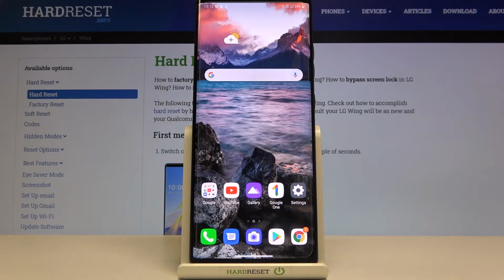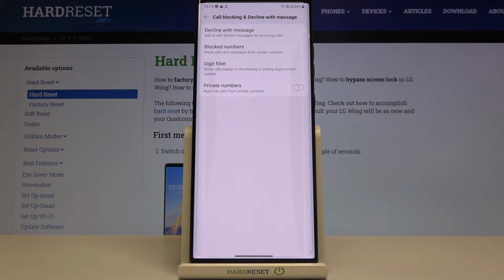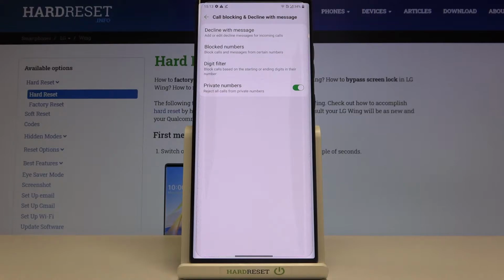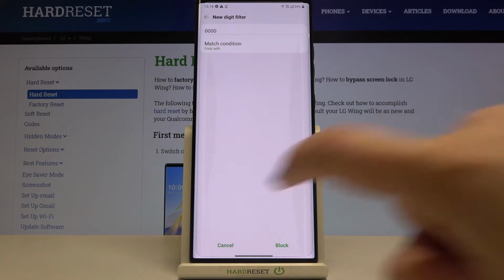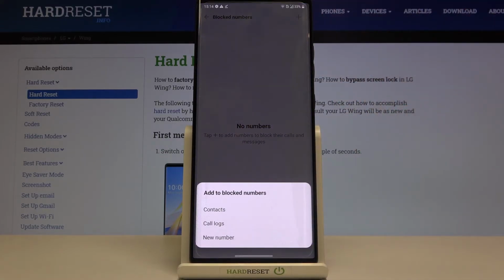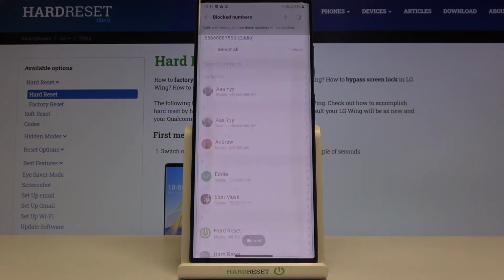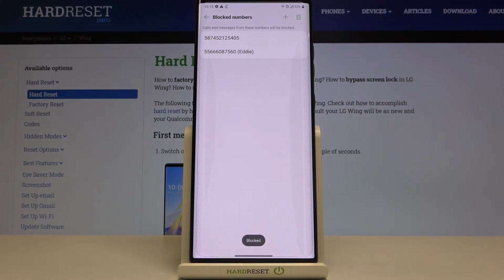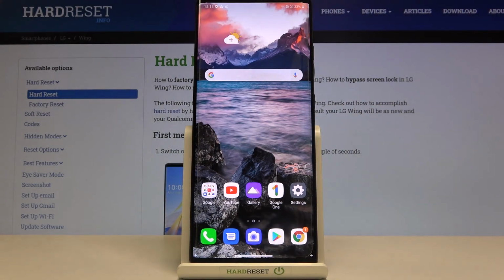How to Block Number on LG Wing – Avoid Unwanted Calls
Read more about LG Wing:
If you would like to block calls from anonymous numbers on LG Wing device, this video is especially for you. Check our tutorial above, and find out how to manage contact list settings and avoid unwanted calls on your smartphone. When it comes to a blacklist in LG Wing device, here’s what you should know about it.

How to Block Number in LG Wing? How to avoid unwanted calls in LG Wing? How to Block messages in LG Wing? How to add number to Blacklist in LG Wing? How to create blacklist in LG Wing? How to Block calls in LG Wing? How to block SMS in LG Wing? How to avoid unwanted SMS in LG Wing? How to block calls and messages in LG Wing?